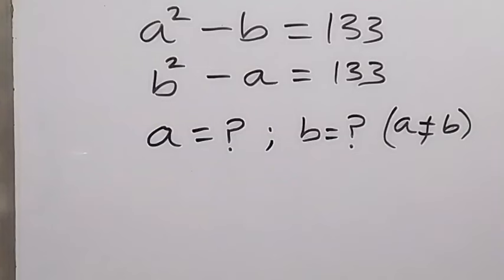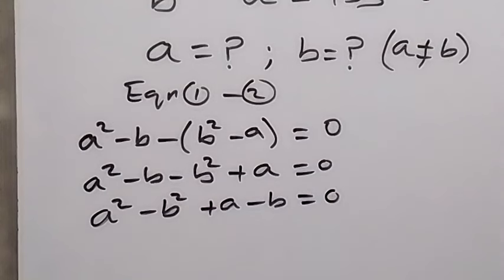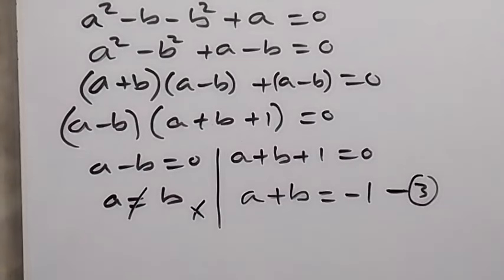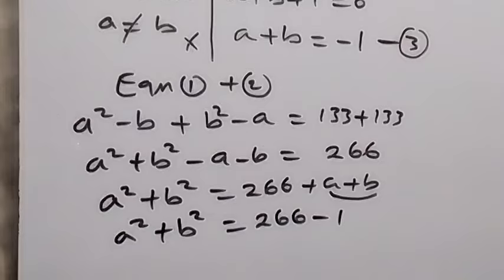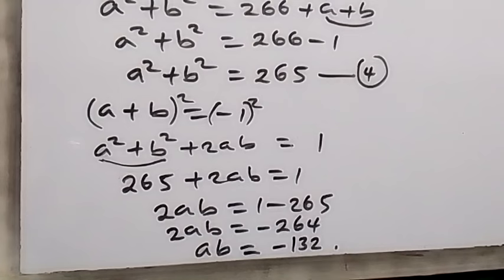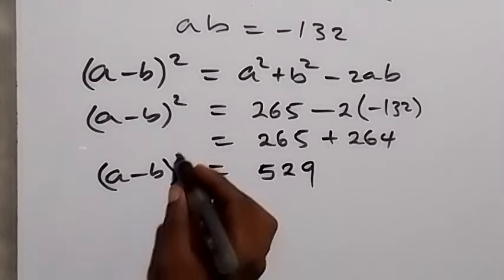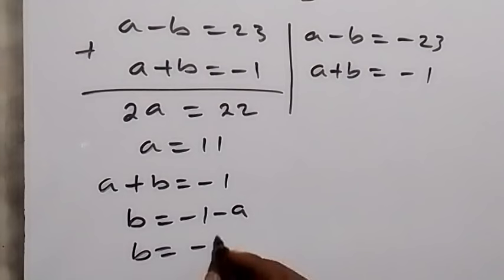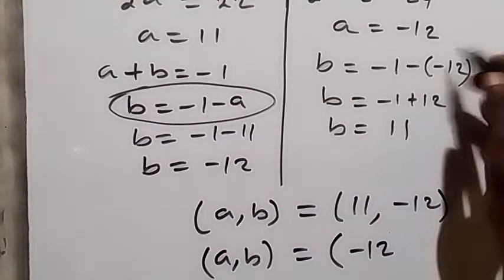Math Olympiad | A Nice Algebra Problem | How to solve for "a" and "b" in this Problem